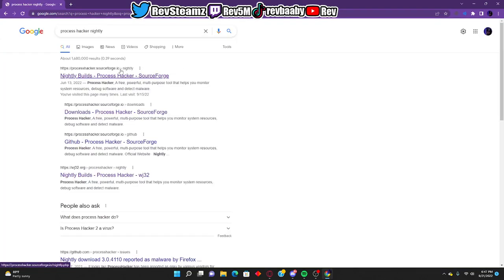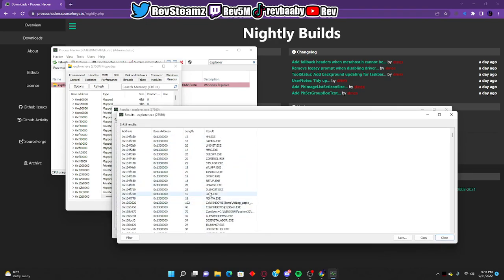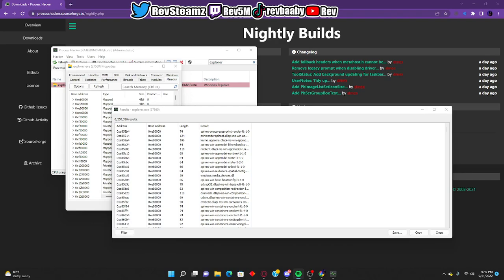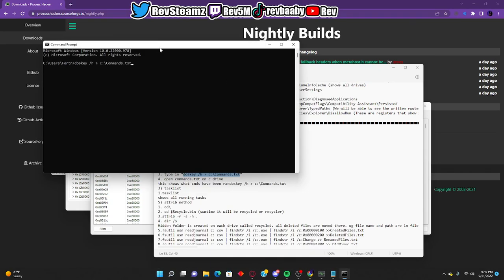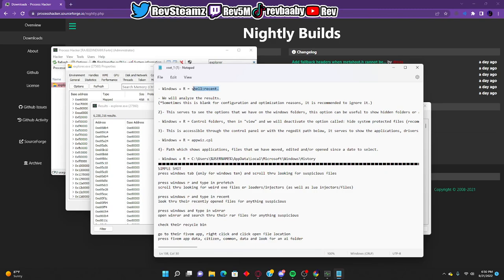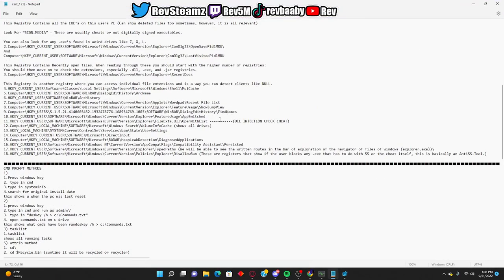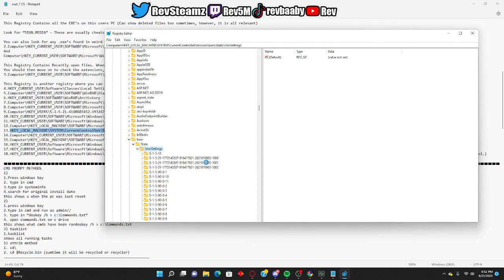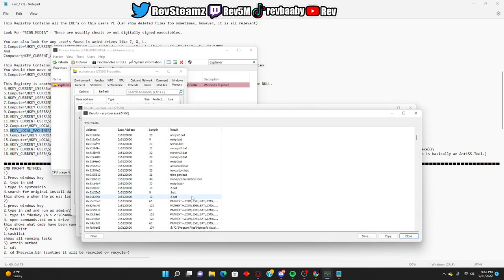How To PC Check In FiveM | Rev Tutorials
NO! This is Not  A Full Tutorial On how to pc check. I would suggest personally asking me questions on discord if you need any more help.